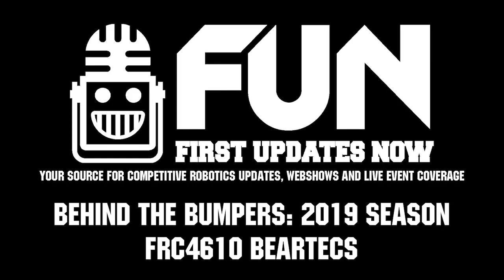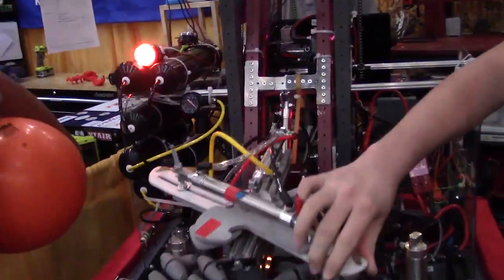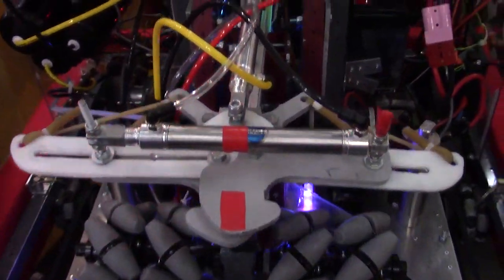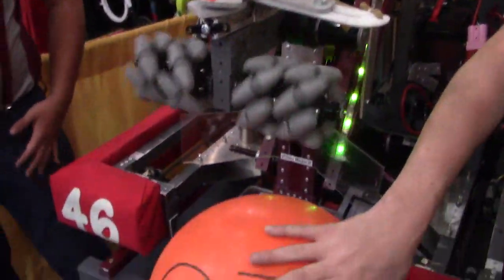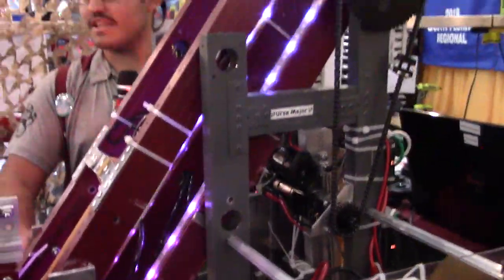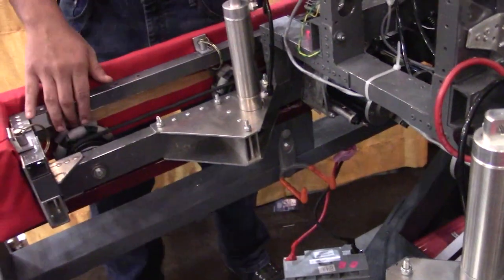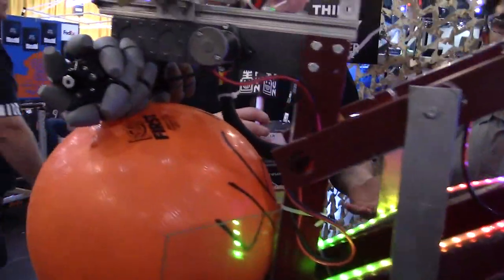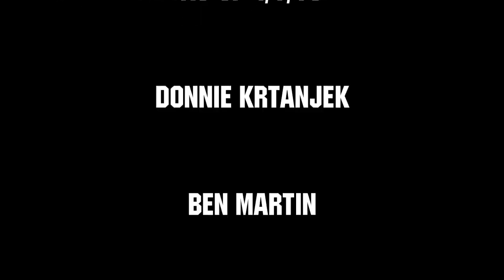Behind the Bumpers FRC4610 BearTecs 2019 Competition Season